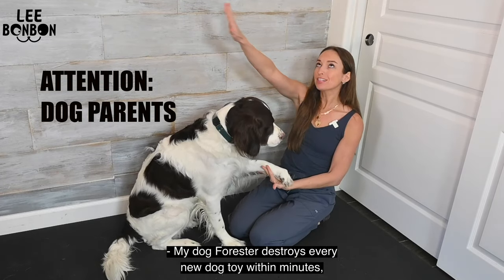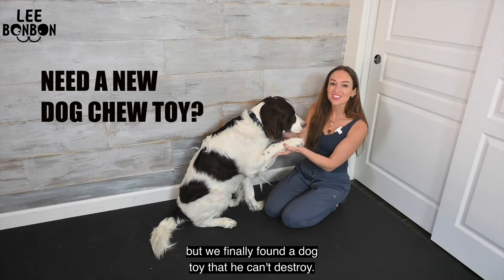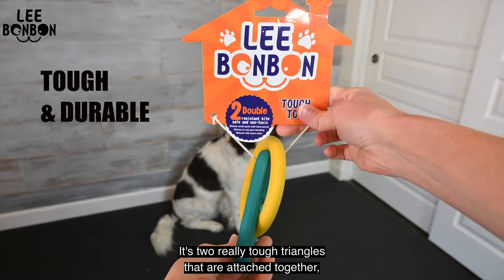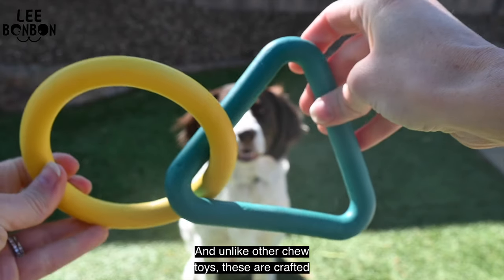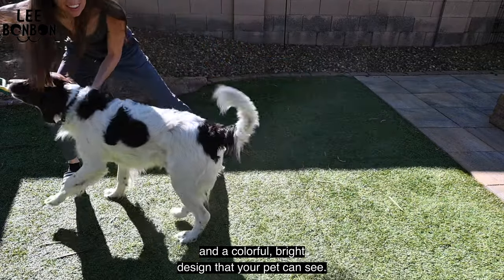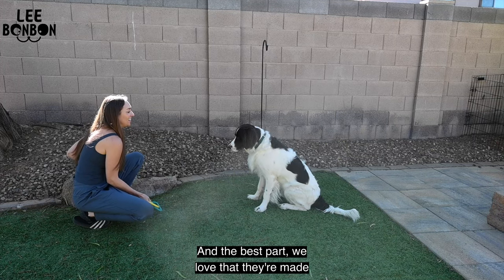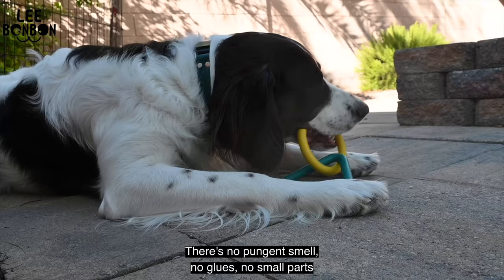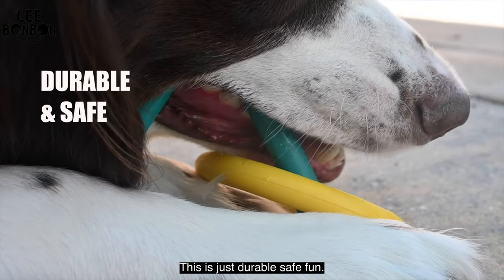Interactive Durable Dog Chew Toys for Aggressive Small Medium Large Breed Chewers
Unique, Fun & Entertaining Dog Toys: Most dog chew toys on the market are designed with rugged shapes, But ours LEE BONBON tough chew toys for dogs are made with smooth edges and crafted with amazing colourful designs. They are perfectly moulded with interlocking triangle and circle shapes that will surely entertain your aggressive small large and medium breed dogs and provide fun playing tug of war in the backyard. These great pet toys are not just for your pet's boredom but also for fun family bonding with your dogs or children.
🐶 Durable & Dog-Friendly Chew Toy: We made sure your lovely paws are in good hands while playing, training, or chewing our triangle and circle pet toys. Our puppy chew toys for dogs are made of high-quality natural rubber that is soft on teeth and gums yet robust and durable. Dog-friendly ring heavy chewer dog toys have no pungent smell, no glue, and no small parts. Rest assured, every pet owner has peace of mind knowing that these best indestructible dog chew toys are safe and sound for their furry friends.
🐾 SCENTED DOG TOYS FOR AGGRESIVE CHEWERS - FITS MOST BREEDS: Our pet training toys are perfect for small or medium dogs like Bechon, Yorkshire Terrier, Maltese, Beagle, Labrador, Poodle, Siberian Husky, Airedale Terrier, Boxer, Shetland, Spaniel, Golden Retriever, Bulldog, Dalmatian, Spitz, Whippet, and so much more. Our triangular tug toys are different from others, with added scents (pineapple, milk, and bacon flavors). Choose one, or collect them all!
🦷 Multipurpose Dog Teething Toys: Not just a simple dog chew toy but also great for training, dental care, and helping alleviate boredom and anxiety for dogs. A must-have puppy chew toys for small medium & large dogs at home for playing tug of war with your dog or interacting with other dogs, these aggressive rubber dog chew toys provide hours of fun and bonding with your pets.
🎁Awesome Dog Toys Gifting Idea: If you're looking for a present for your lovely dogs or for your friend's dogs that celebrate birthdays or just a present for good behaviour? This is it! LEE BONBON always puts customer satisfaction in our top-priority position and offers quality assurance and lifetime professional customer service. Buy with confidence!